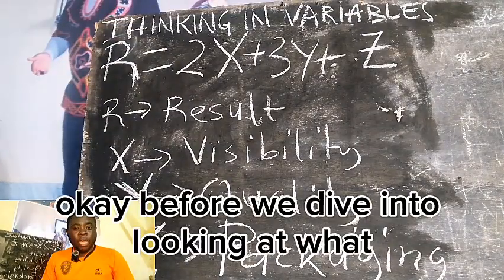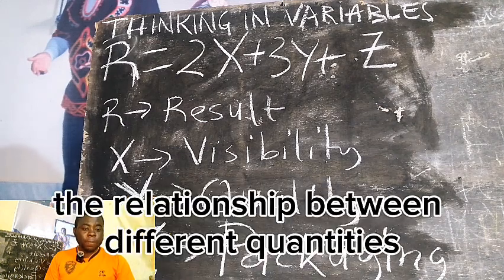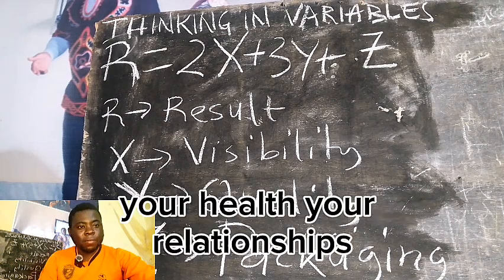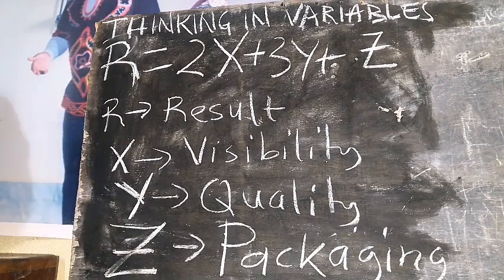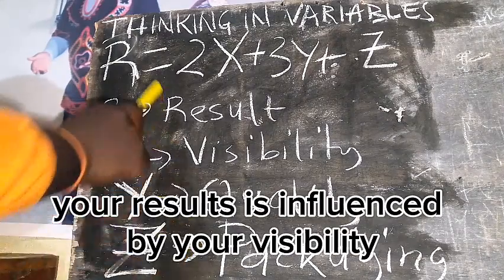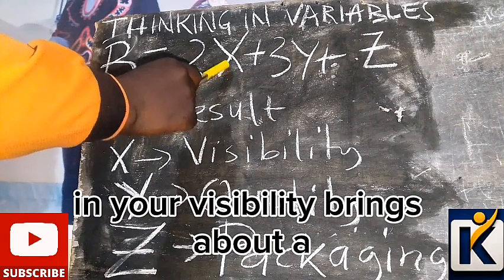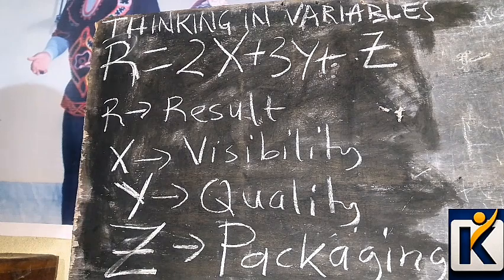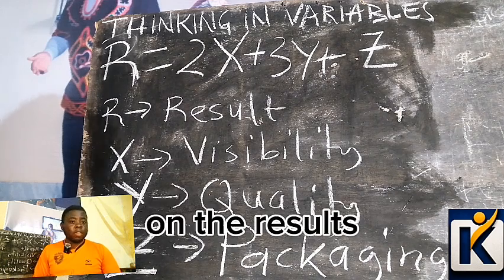How to Think in Variables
What if only a few factors are controlling most of your results?

In mathematics, we learn that variables determine the outcome of an equation. But what if the same principle applies to your business, career, finances, relationships, and even your spiritual life?

In this first episode of our series on mathematical thinking for life, we explore how to identify the variables that have the greatest influence on your results; and why working harder isn't always the answer.

You'll discover:

What a variable really is.

How to think in variables instead of reacting to problems.

Why some factors have a much greater impact than others.

How this principle applies to success, entrepreneurship, and personal growth.

The biblical connection between wisdom and focusing on what truly matters.

Key takeaway: Success is not just about changing variables; it's about changing the variables with the greatest influence.

If this video challenges your thinking, please: 👍 Like the video
Which variable do you think is having the biggest impact on your life right now?

"If any of you lacks wisdom, let him ask of God, who gives generously to all..." — James 1:5